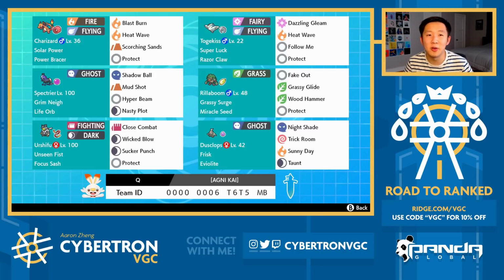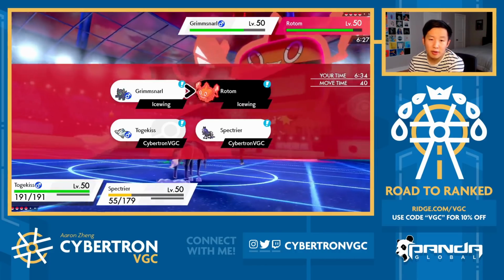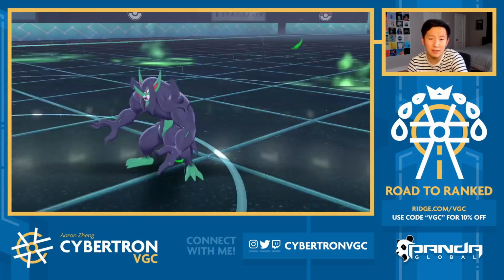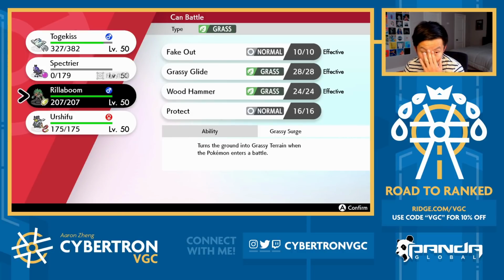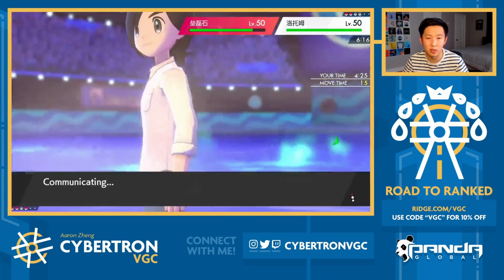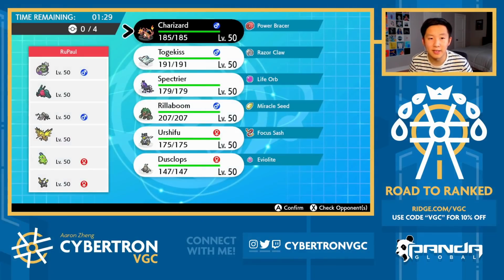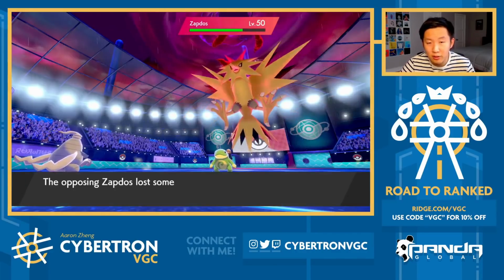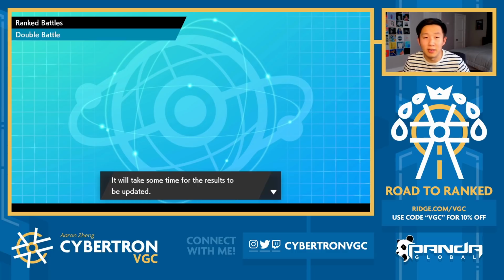NASTY PLOT Spectrier's Time to Shine • Competitive Pokemon VGC Series 9 Wi-Fi Battles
We're playing a few more games with the Power Bracer Charizard team from yesterday's episode! Spectrier plays a more significant role in today's episode while Charizard continues to demonstrate how it can be a huge late game threat.

Timestamps:
0:00 - Rental Code & Intro
1:06 - Ridge
2:40 - Game 1 vs. Rotom-H/Kingdra/Politoed/Gothitelle/Kartana/Grimmsnarl
14:27 - Game 2 vs. Rillaboom/Stakataka/Rotom-H/Comfey/Mamoswine/G-Moltres
29:54 - Game 3 vs. Tornadus/Regidrago/Durant/Zapdos/Politoed/Umbreon

Road to Ranked Series 9 Episode #23